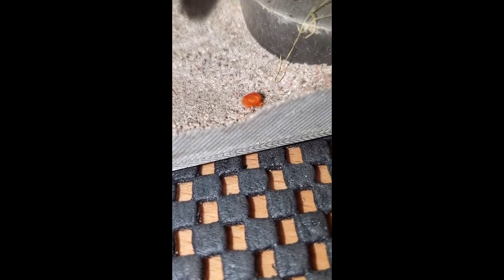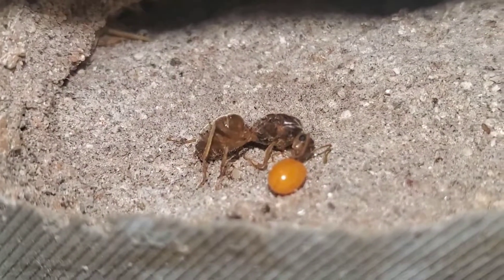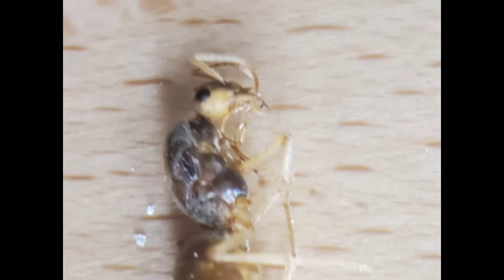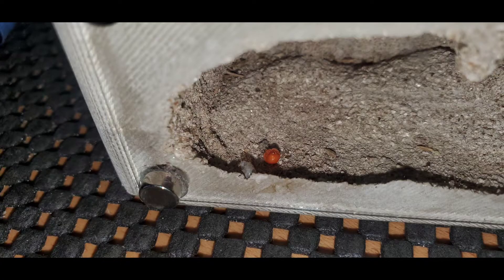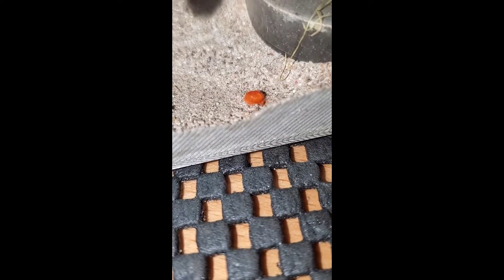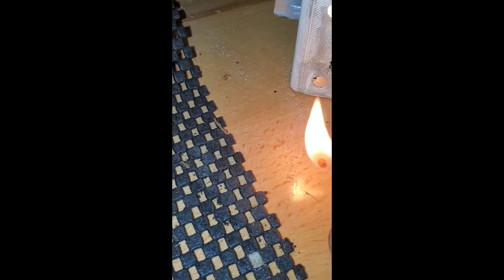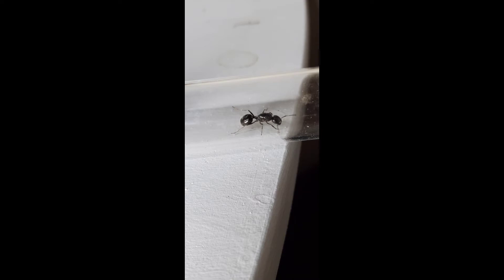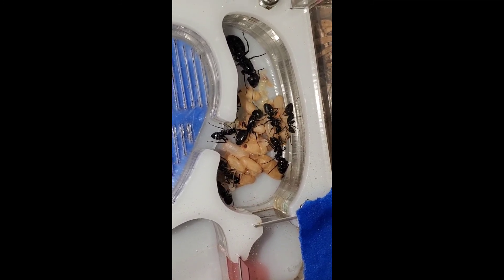Ant Parasite Conclusion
As an experiment, I kept a parasite after it killed my queen ant. This is what happened.